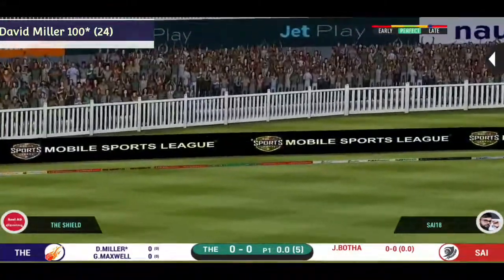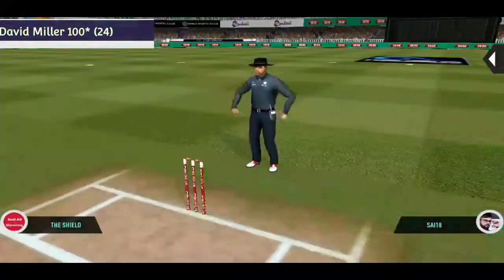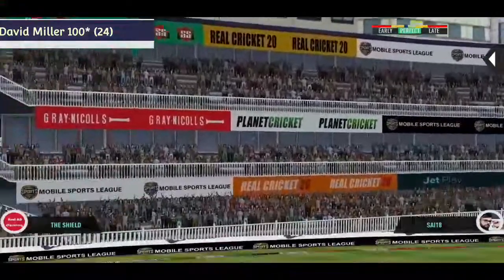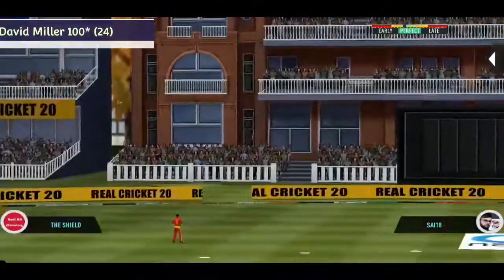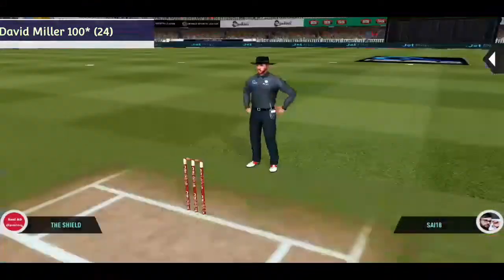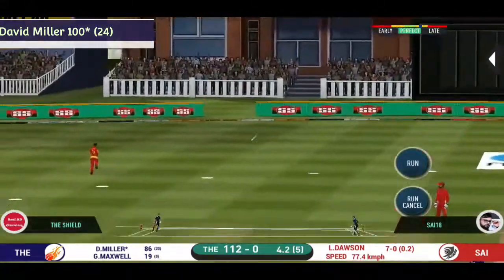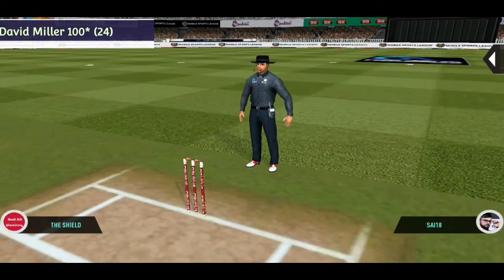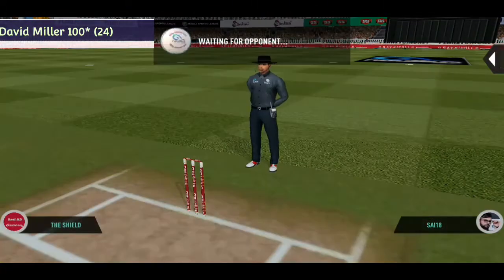David Miller 100* (24) || Fastest Century By David Miller || RC20 || Multiplayer Batting Tips RC20